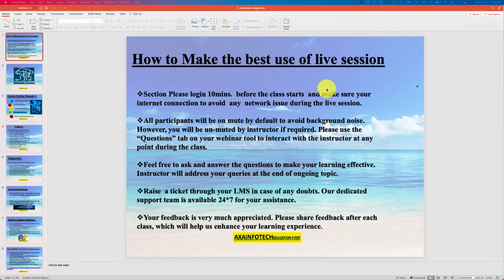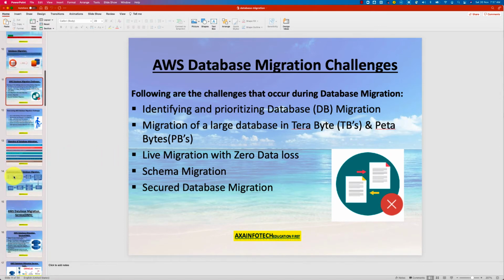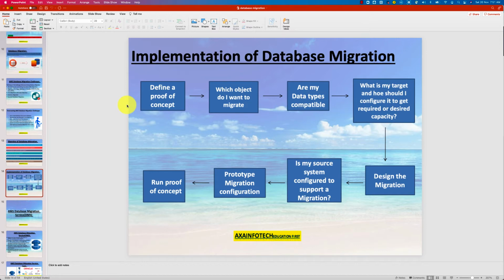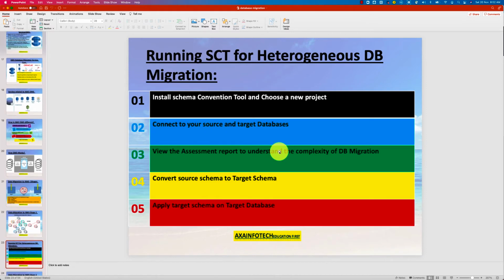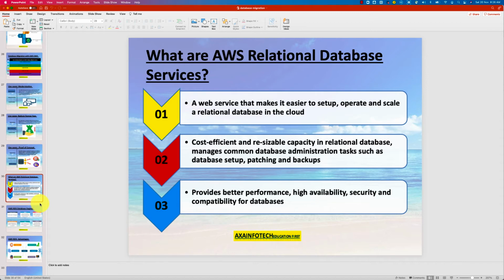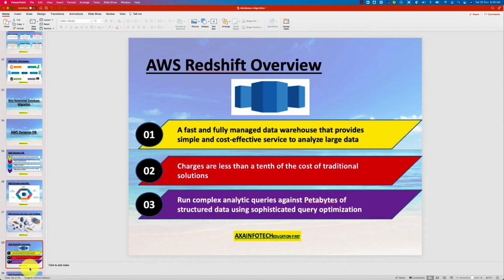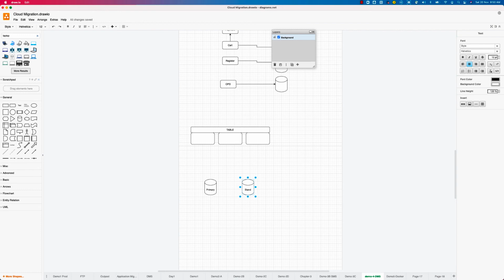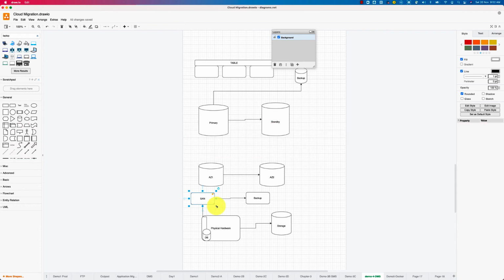Part10- Database Migration - DMS Theory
Database Migration
homogeneous and heterogeneous DB migration